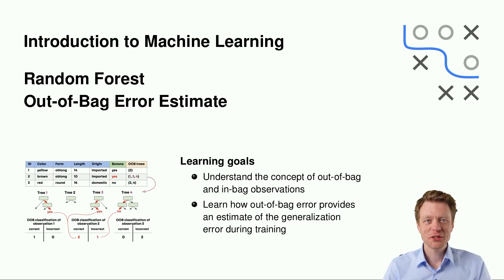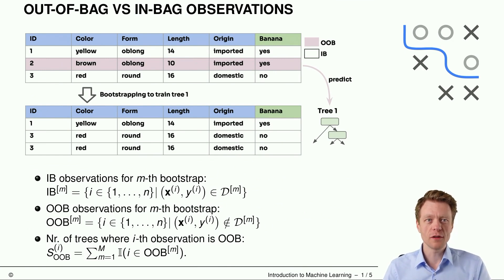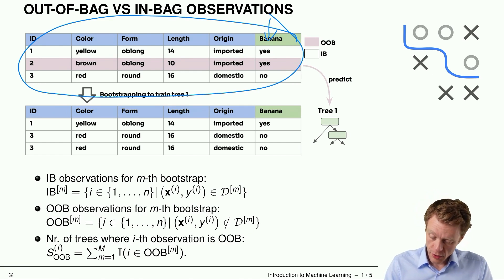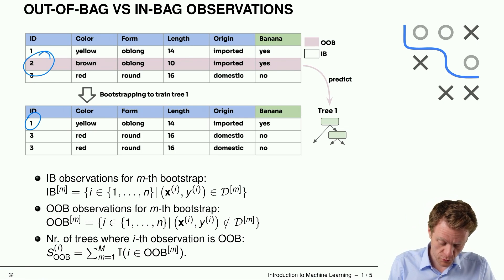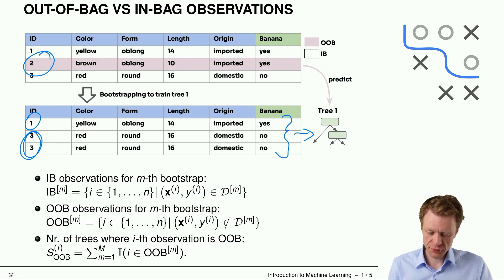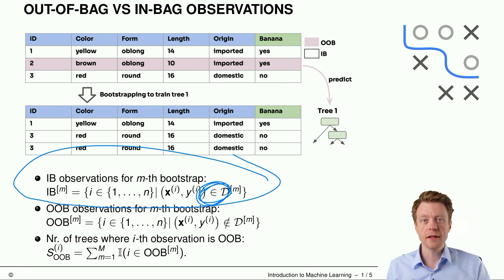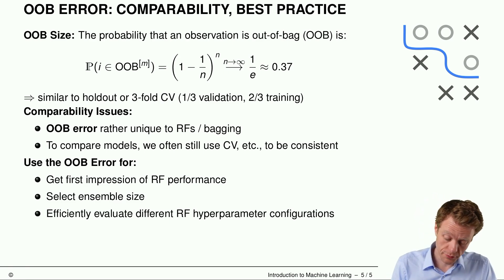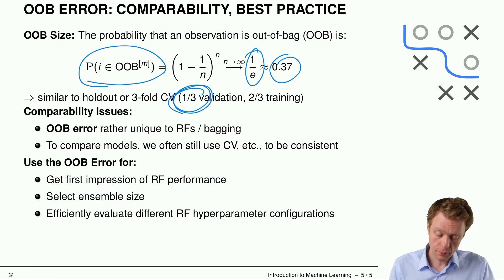I2ML - 07 Random Forests - 03 Out-of-Bag Error Estimate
This video is part of the 🌟Introduction to Machine Learning (I2ML)🌟 course from the SLDS teaching program at LMU Munich.

📌 Topic: Out-of-bag & In-bag Observations, Estimate of Generalization Error.

📂 Section: Watch the full lecture in section "Introduction to Machine Learning (I2ML)"